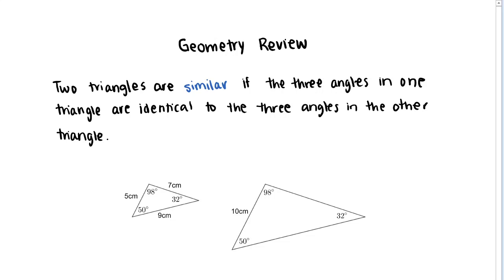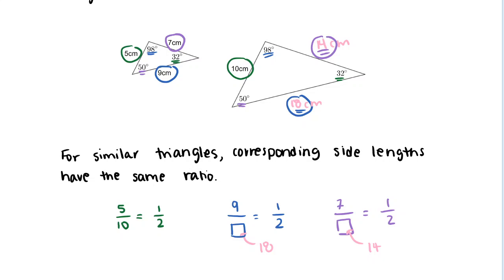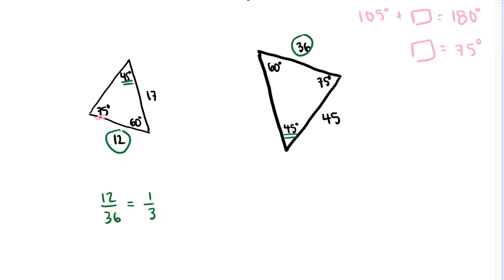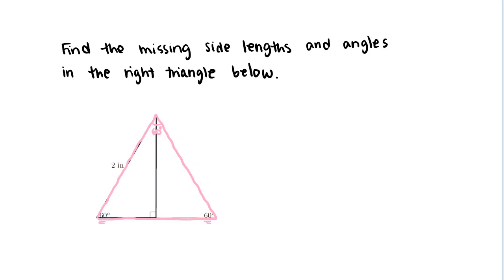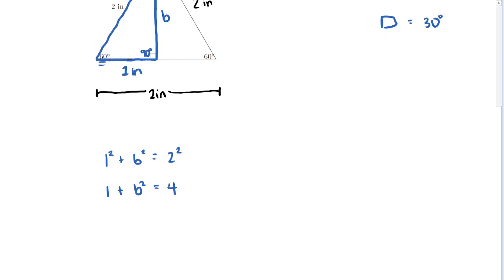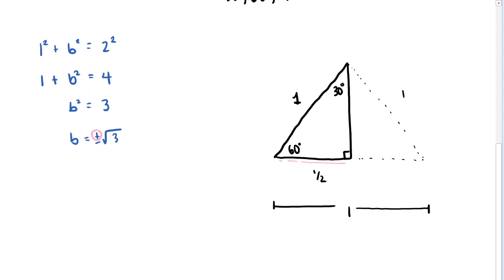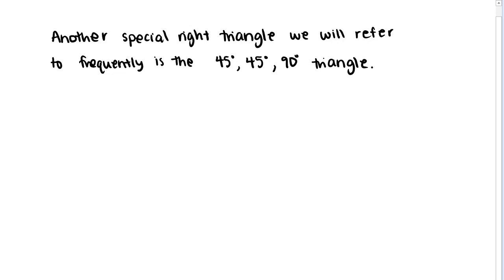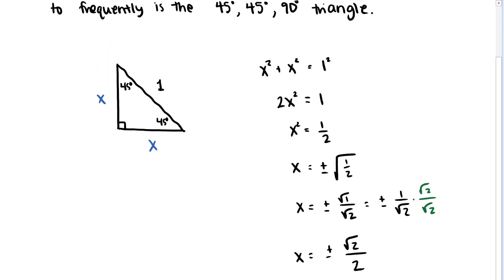MATH& 142 - Geometry Review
We discuss similar triangles, 30 60 90 triangles, and 45 45 90 triangles.